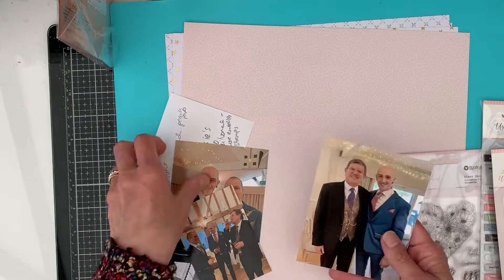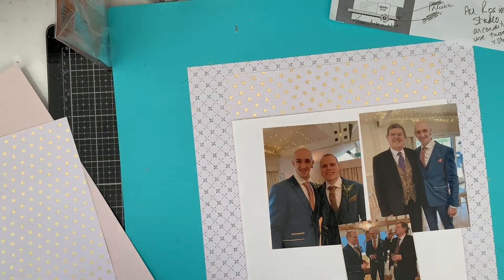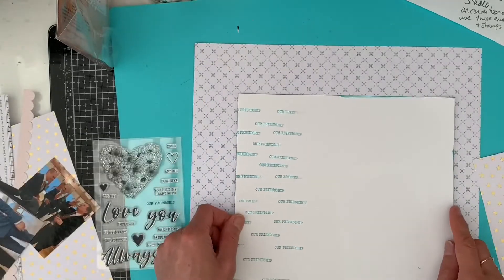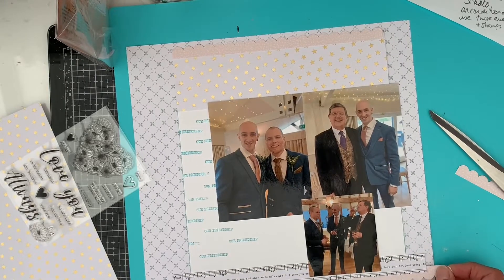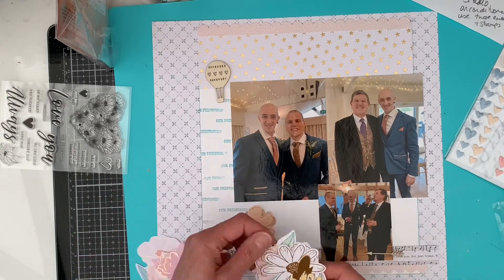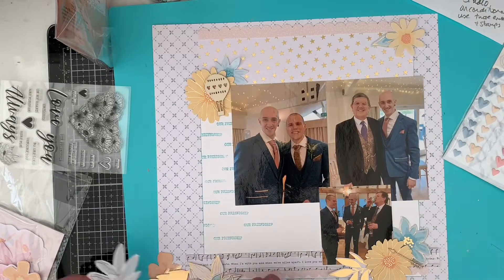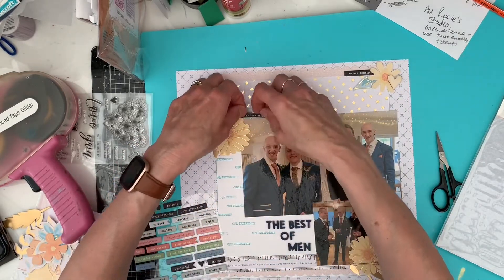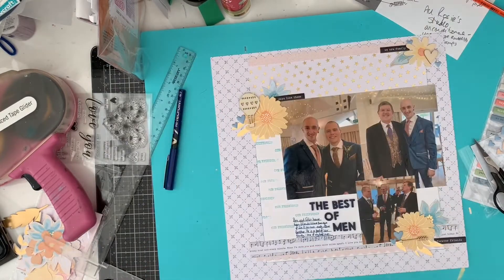Scrapbook Video #16 - The Best of Men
A 12x12 layout using Rosie’s Studio Unconditional which I purchased myself.

Thanks for stopping by - it really means a lot to me! If you have any questions please leave them in the comments and I’ll see you again soon in the next video!